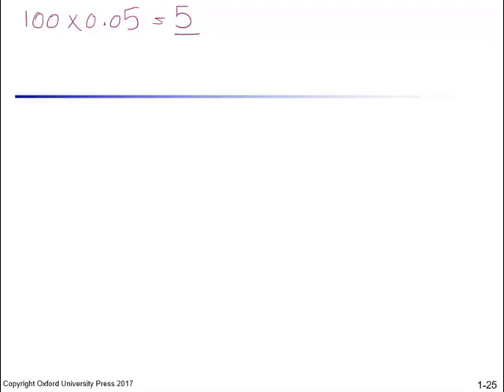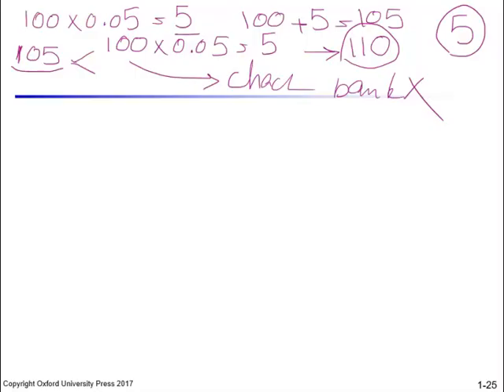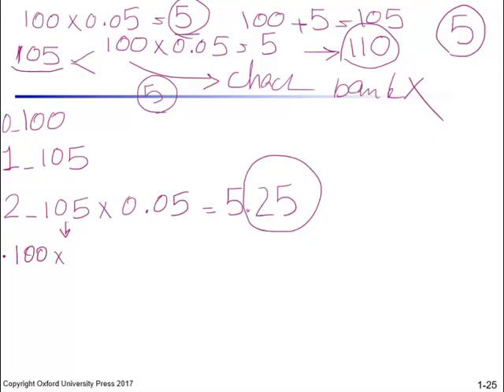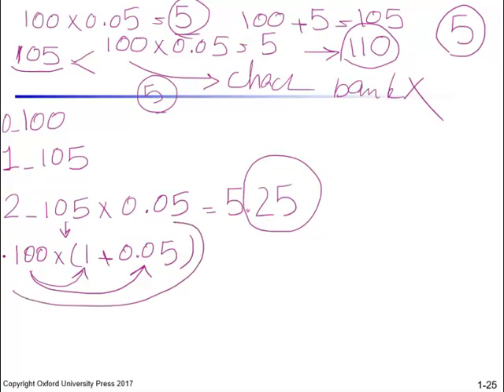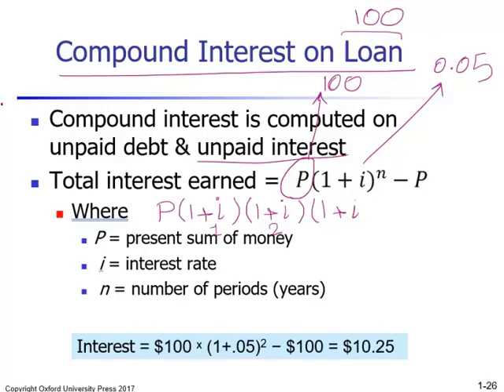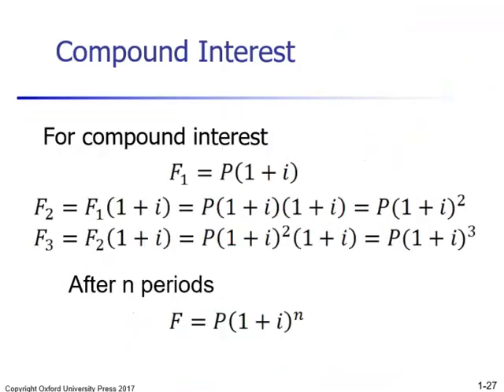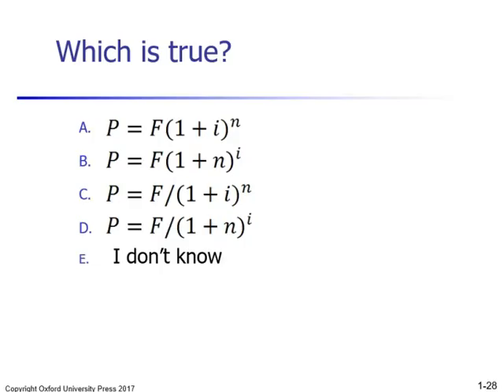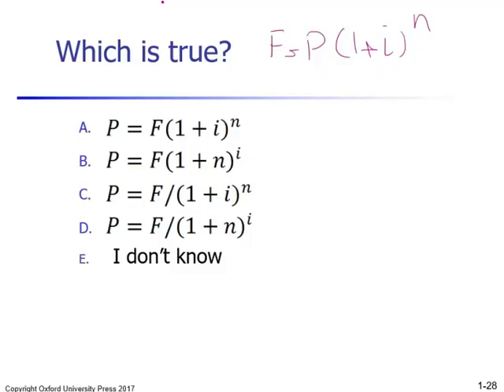Financial Management 1 4